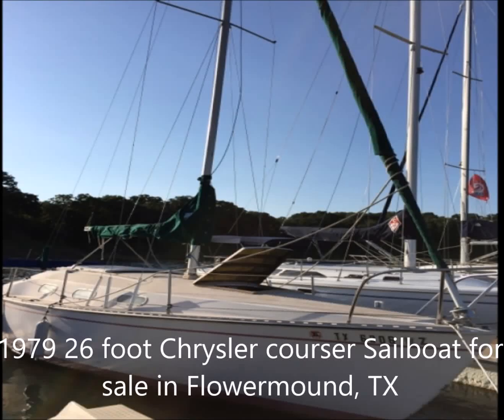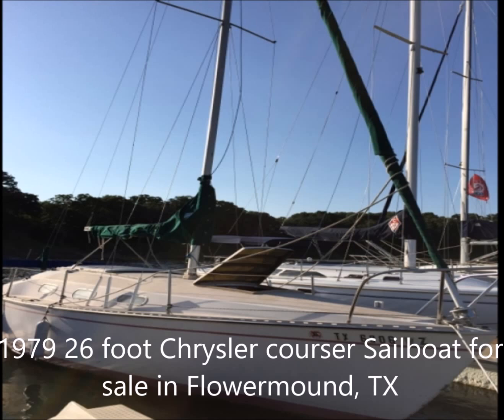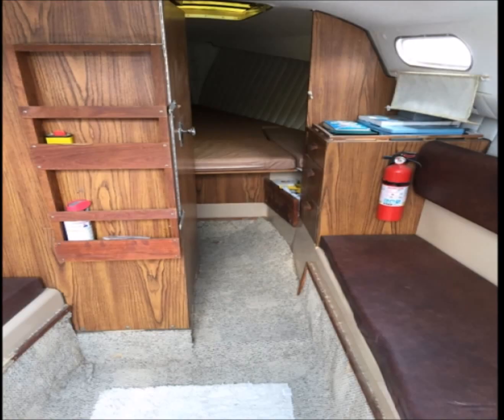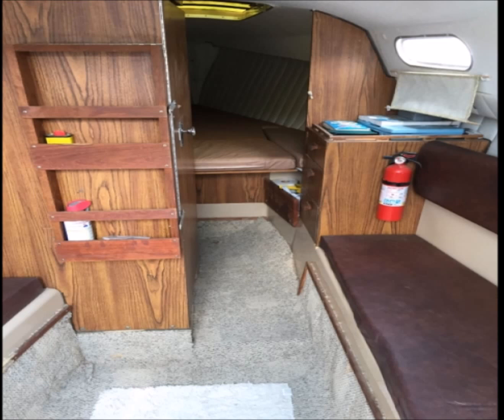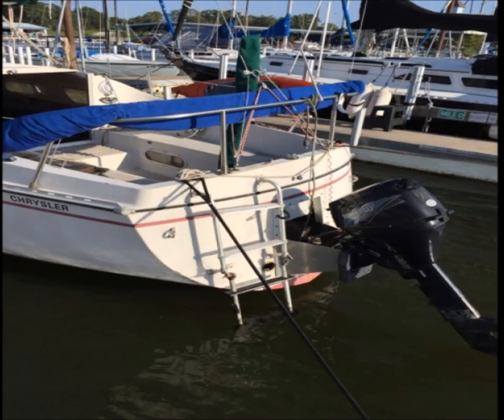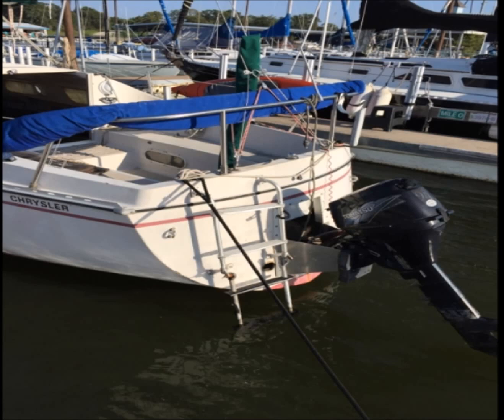1979 26 foot Chrysler courser Sailboat for sale in Flowermound, TX. $5,500 OBO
1979 26 foot Chrysler courser Sailboat for sale in Flowermound, TX. $5,500 OBO.